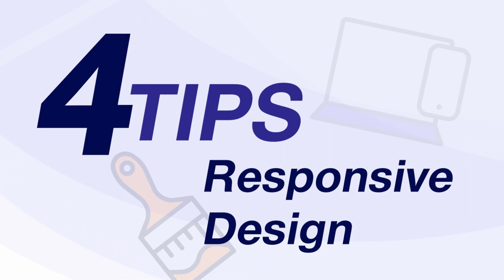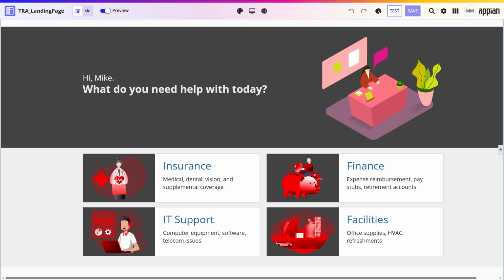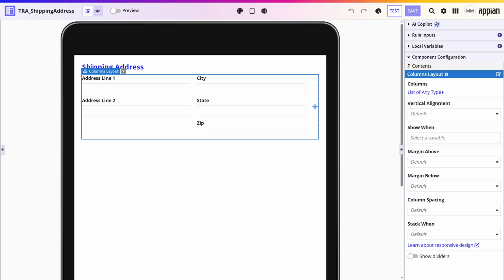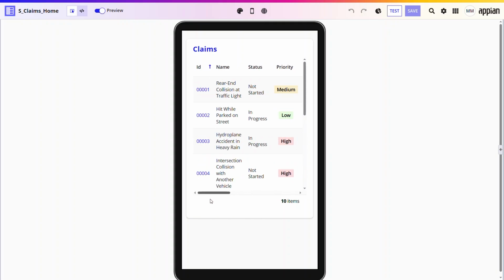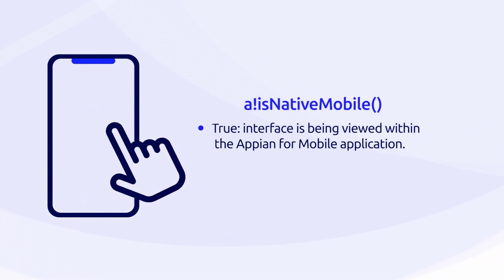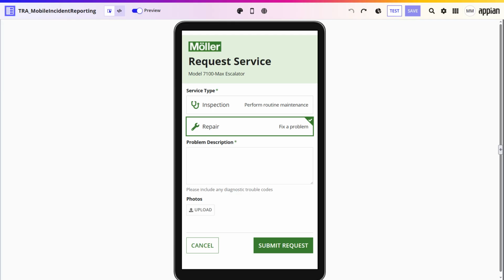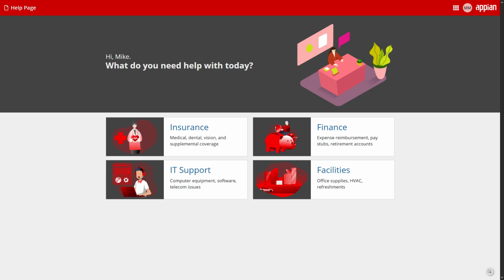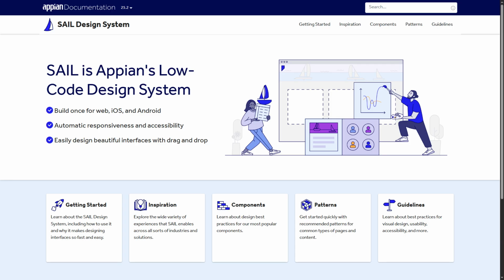4 Developer Tips for Responsive Design in Appian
Learn four essential tips to optimize your Appian interfaces for every screen. In this video, you’ll see how to:
• Stack multi-column layouts effectively
• Replace data-heavy grids with mobile-friendly patterns
• Make touch interactions seamless with large tap targets
• Design with small screens in mind first

You’ll also discover how Appian’s SAIL technology gives you a powerful, responsive foundation by default, and how to test your designs to ensure great user experiences on any device.

00:00 - Introduction
00:32 - What is Responsive Design?
02:32 - Tip 1: Stack Columns Vertically
03:35 - Tip 2: Limit Horizontal Scrolling
04:31 - Tip 3: Ensure Touch-Friendliness
05:47 - Tip 4: Design for Small Screens First
06:41 - Testing
08:12 - Recap and Conclusion